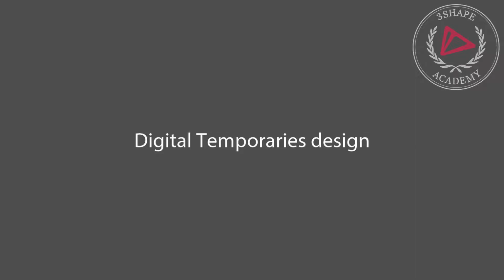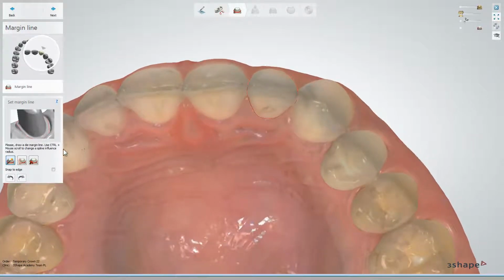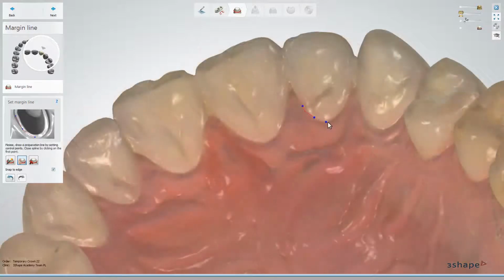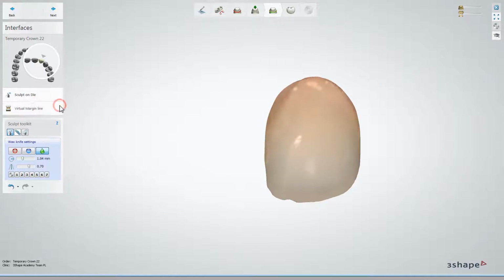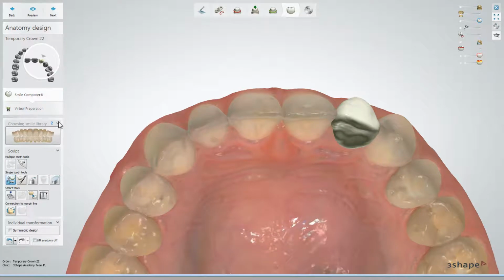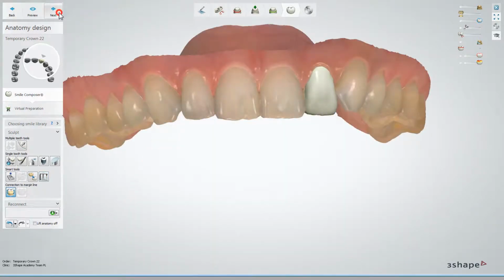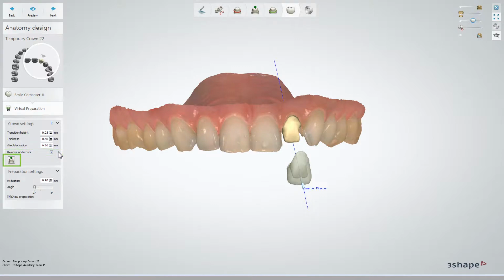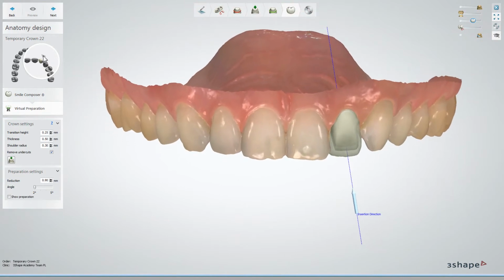Digital Temporaries design